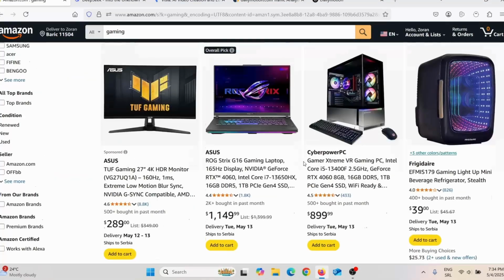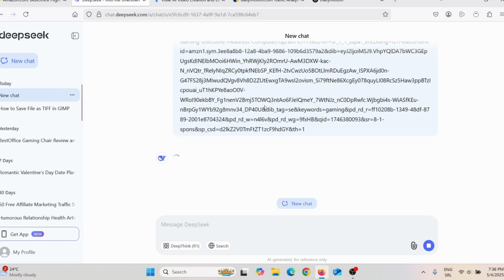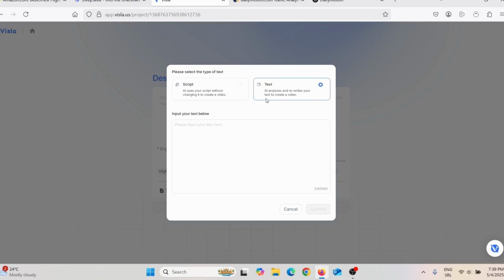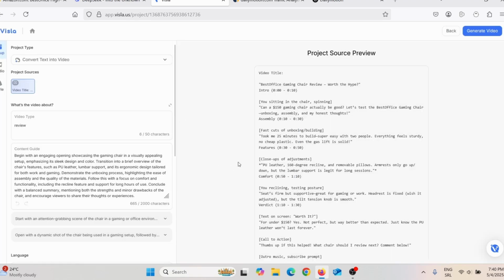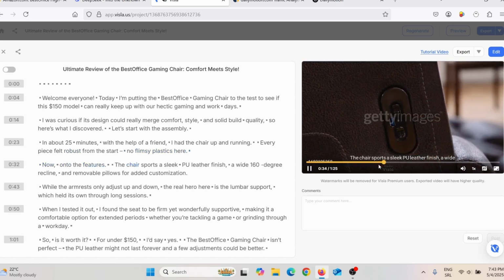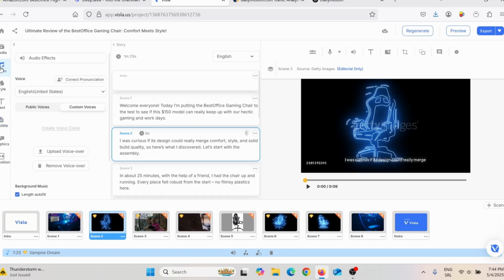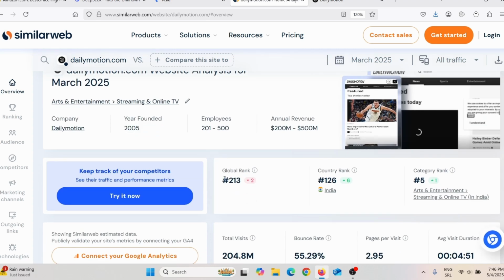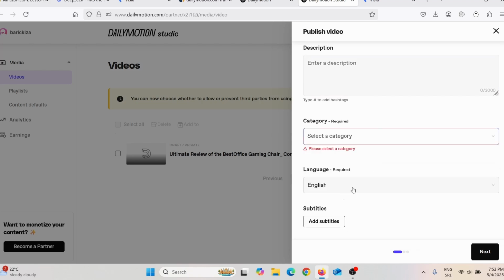How To Make +$1500 With Amazon Affiliate Marketing Using AI (NO WEBSITE NEEDED)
How to with Amazon affiliate marketing using AI, you don't need a website for this method.

In today's video I'll show you how you can use AI to automatically create product review videos. This method of making money with Amazon affiliate marketing is absolutely beginner friendly because it's literally copy and paste.